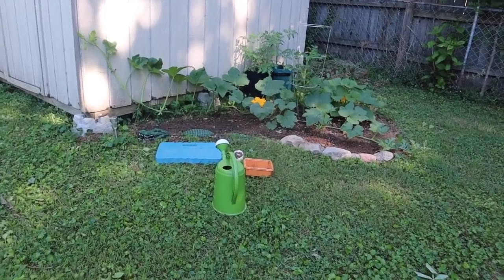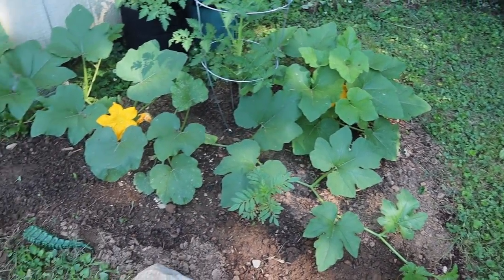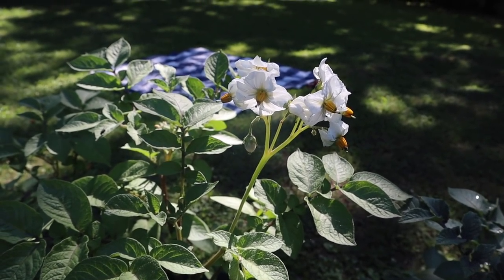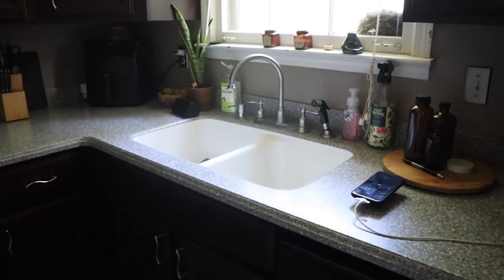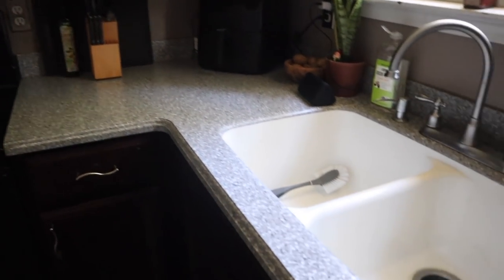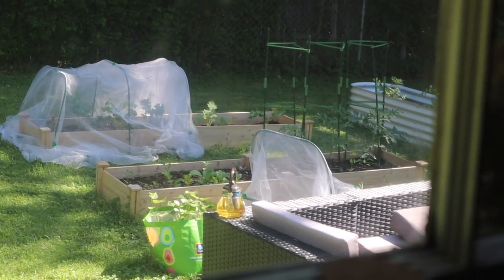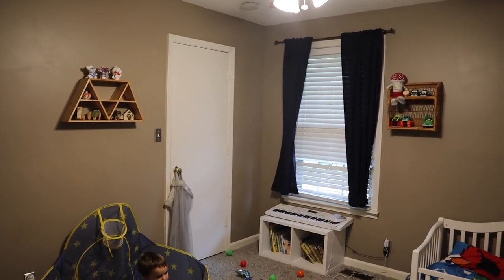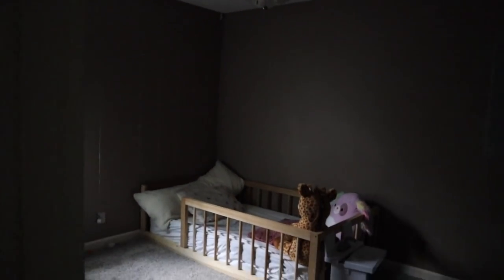Feels like SUMMER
OR FOLLOW THE LINK!

FEATURED IN THIS VIDEO:

ARCHED MIRROR:
CURTAIN ROD:
LINEN CURTAIN:
CHICKEN SHOES:
CEDAR RAISED GARDEN BEDS:
SOLAR MUSHROOM LIGHTS:
GARDEN BUG NETTING:
ELECTRIC LAWNMOWER:
RAIN WATER BARREL:

MY CODES FOR THINGS I LOVE:

FETCH COUPONING APP USE CODE: ARUJY
MY IBOTTA 'team' COUPONING APP USE CODE: bdujdxp

USE MY THREADUP LINK FOR $10 OFF!